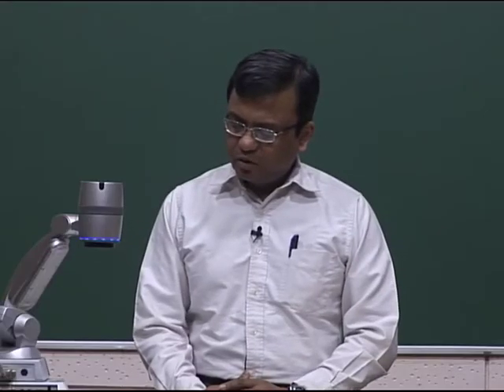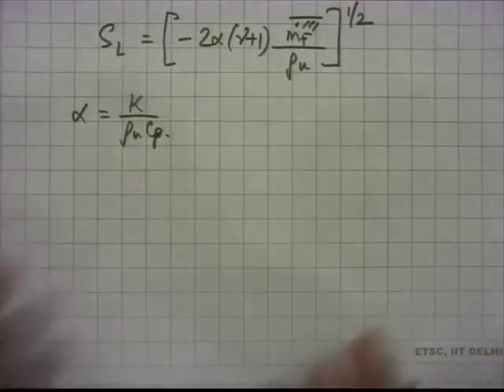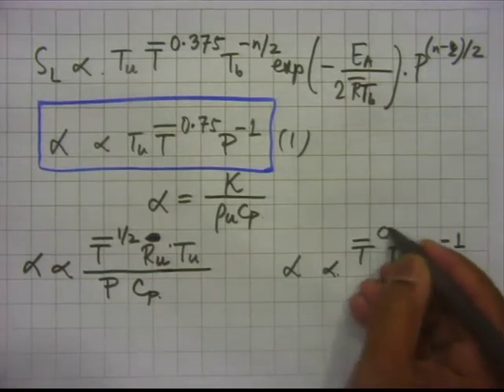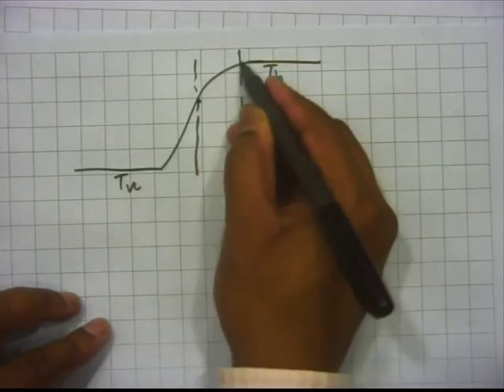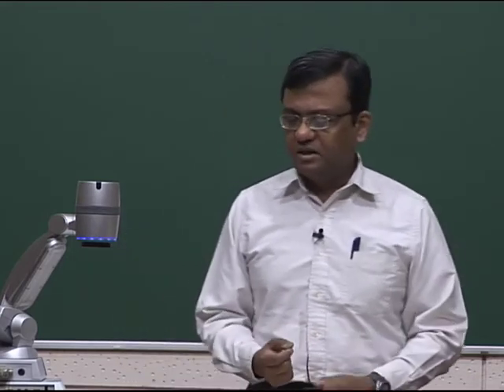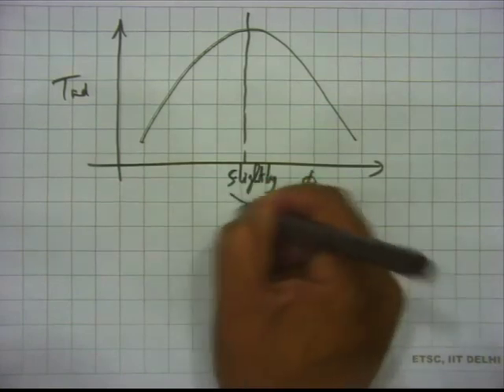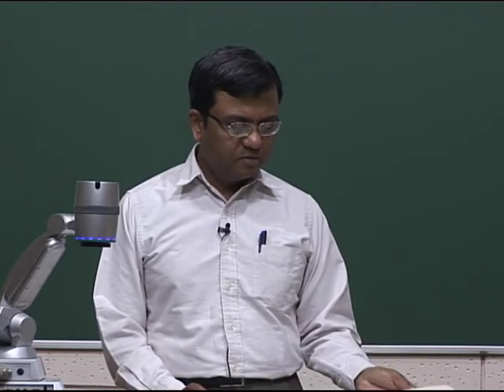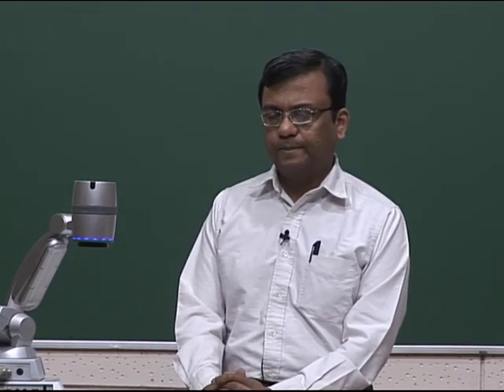Combustion Lecture 24